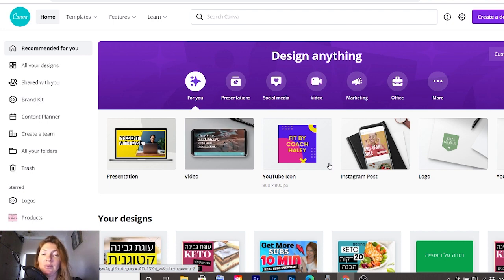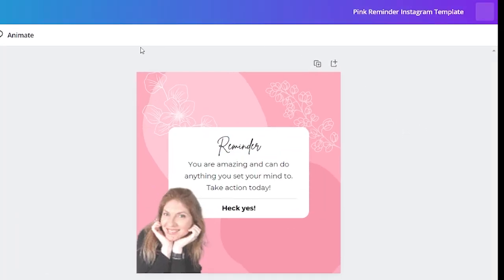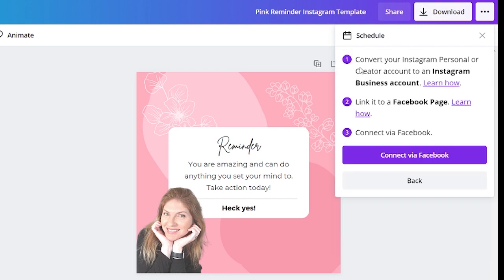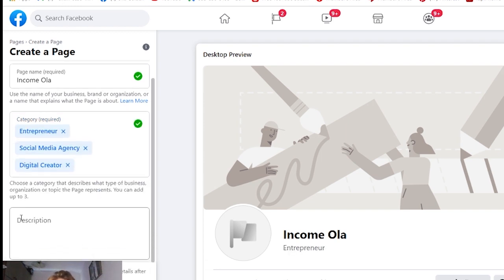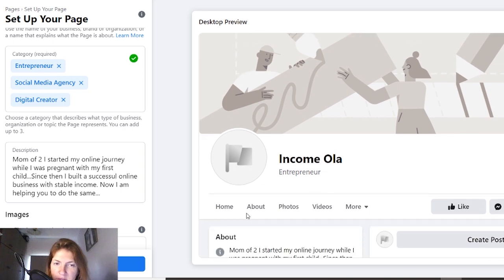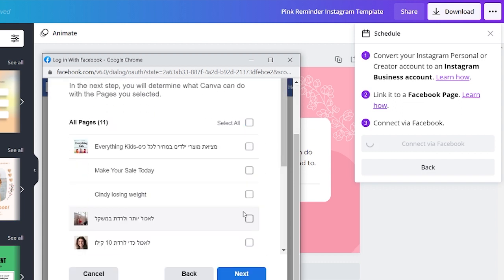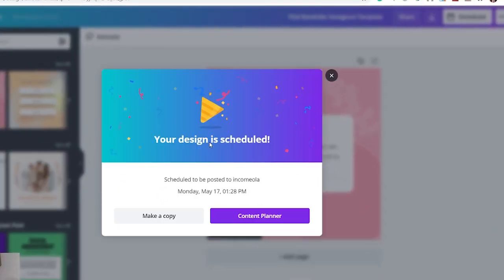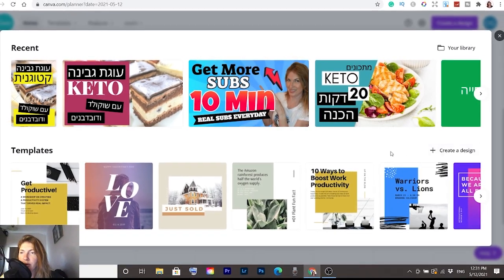How To Schedule Posts In Canva in 2021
How To Schedule Posts In Canva in 2021 and beyond?  In this video, I will show you how to create social media calendar in Canva and how to schedule posts to Instagram in Canva.
This video is a part of Canva tutorial for beginners 2021. series. Hope it will help you to save time and improve your social media management.

"20 CANVA TIPS AND TRICKS // Canva Tutorial For Beginners" by Aurelius Tjin